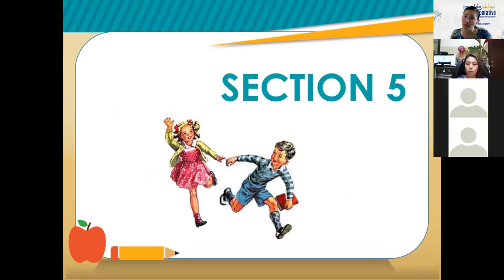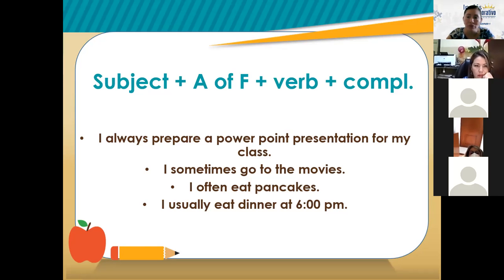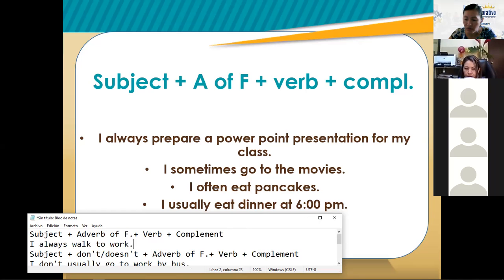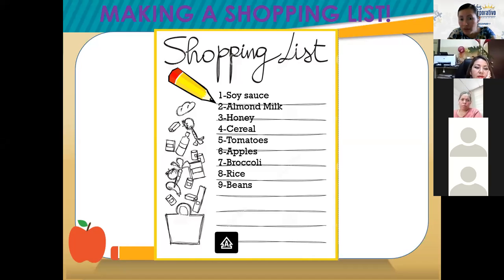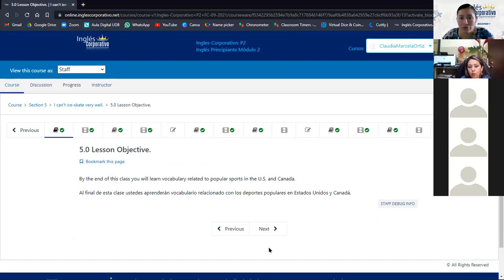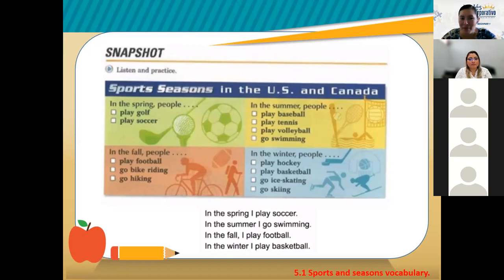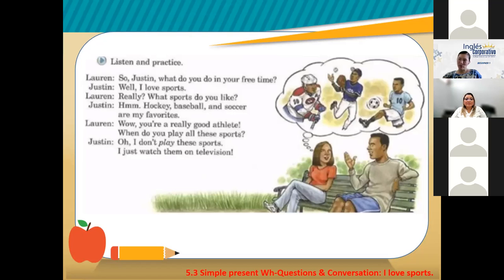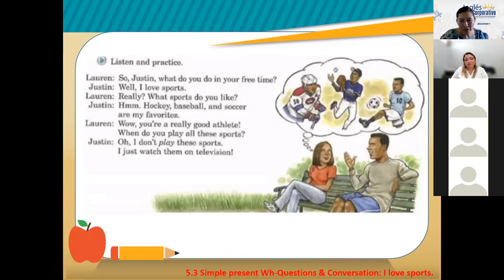Ingles Corporativo-Session 13 -P2-01-1-2-PM-09-21-Sports and Wh-questions-Oct 18th